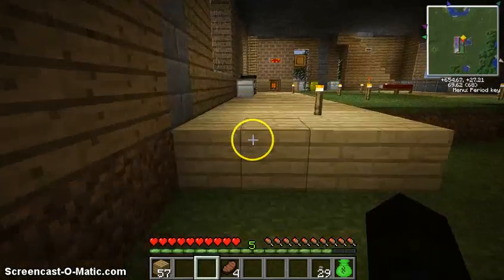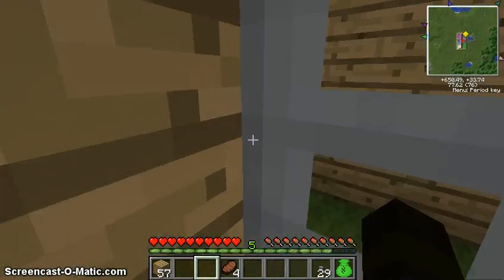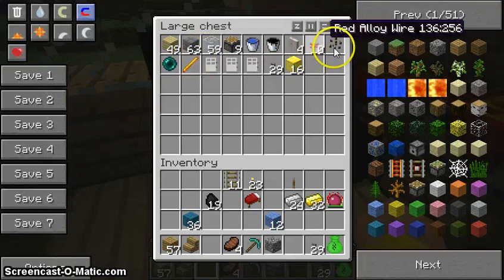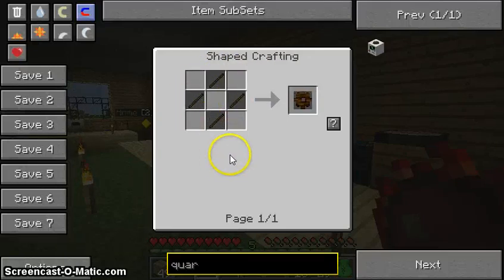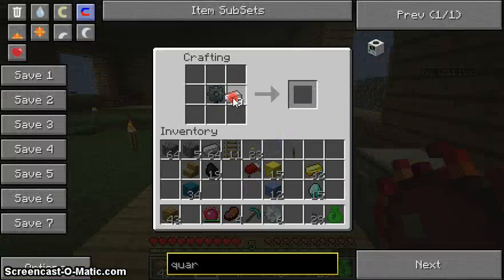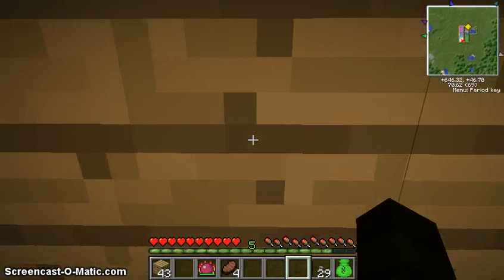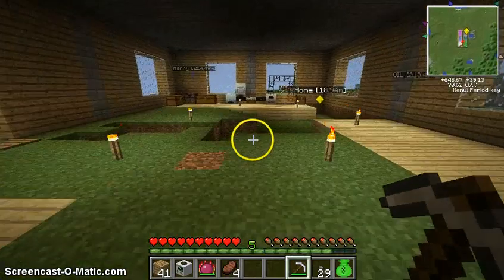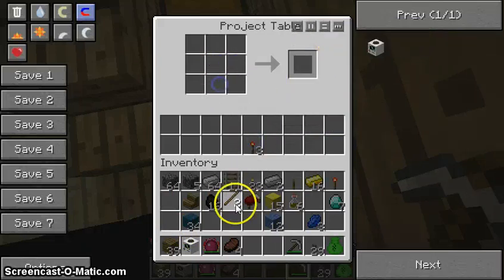Eps 14 We Have a House